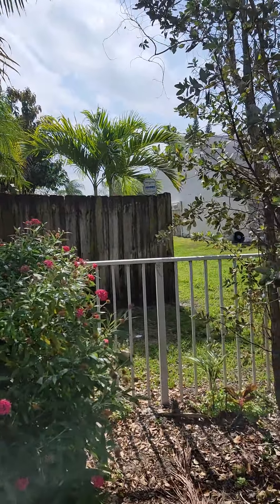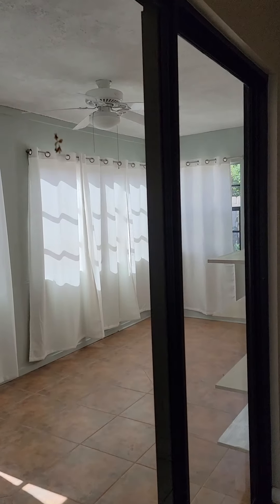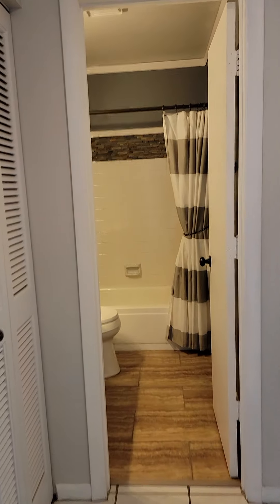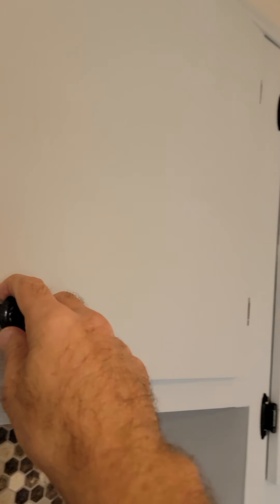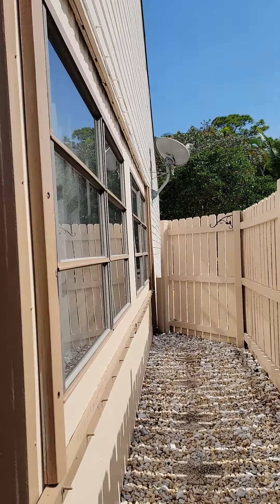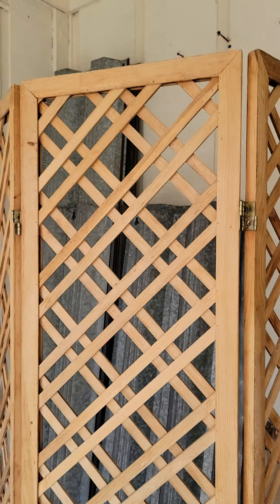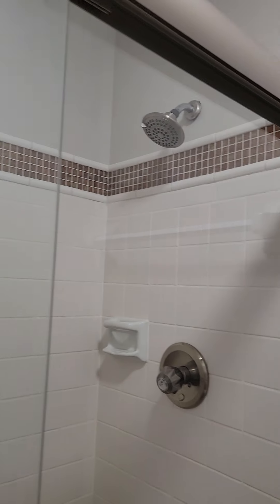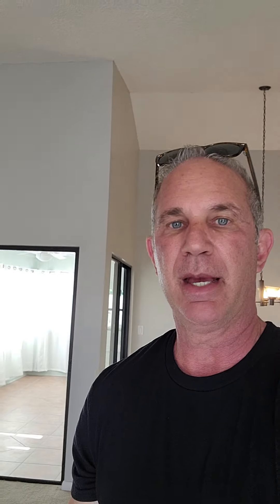Jupiter Village off market (for now...)